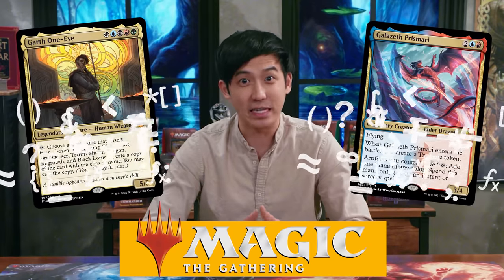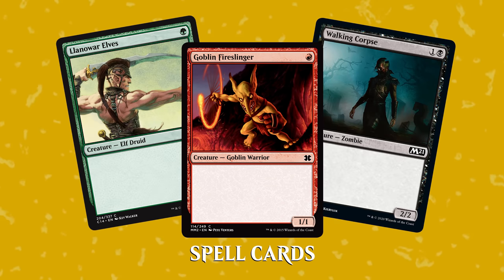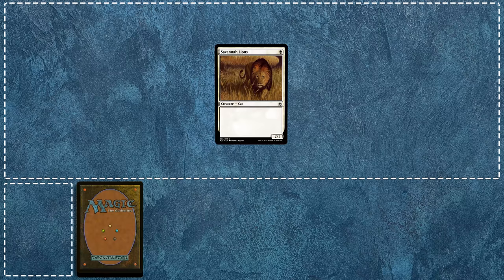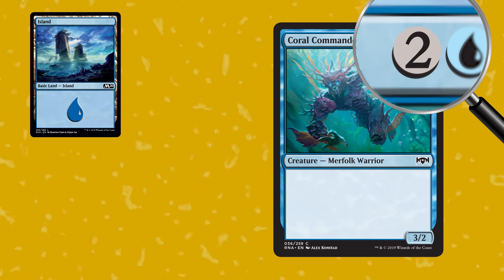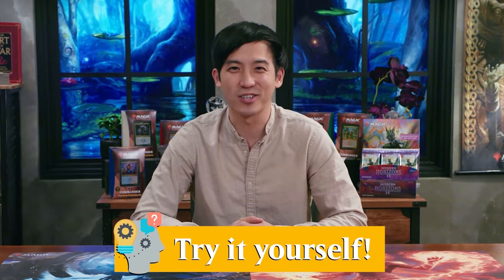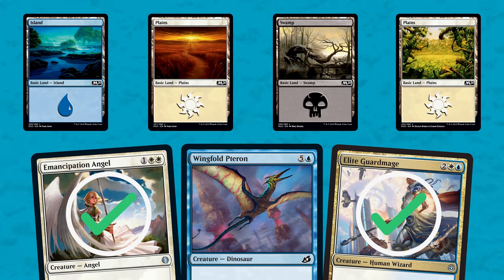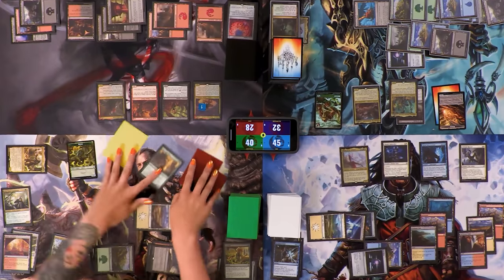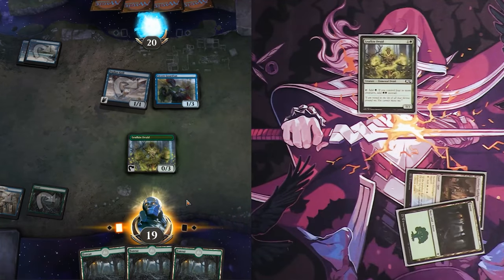Start Learning to Play Magic: The Gathering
Learn the basic concept of casting a spell in Magic: The Gathering with Jimmy Wong.